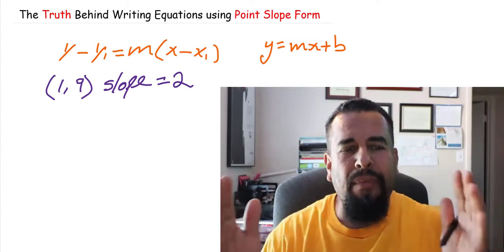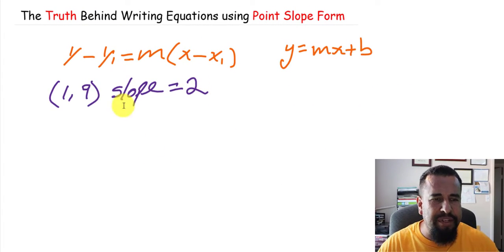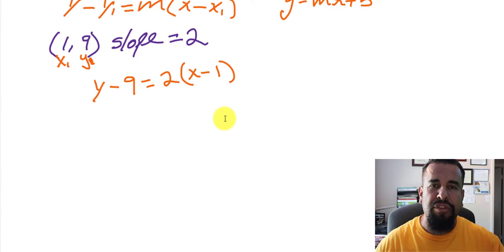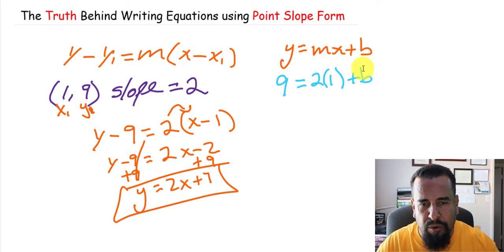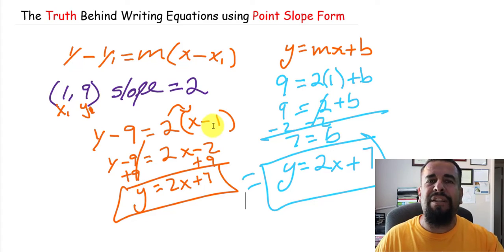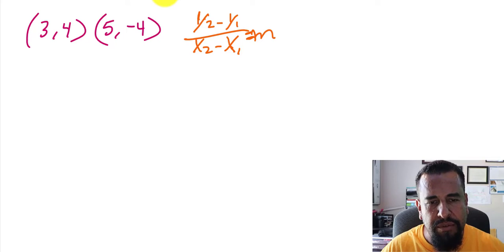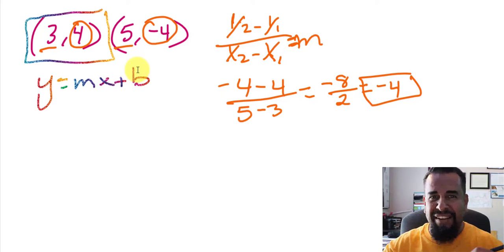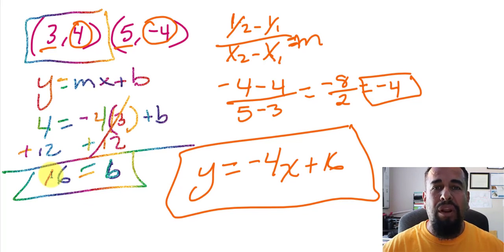The Truth Behind Writing Equations using Point Slope Form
In this video I show how to use and not use Point Slope Form. So basically you are about to find out the truth behind writing equations using point slope form. You can achieve the same result without using point slope form.
As always I try my best to keep the videos short and to the point.